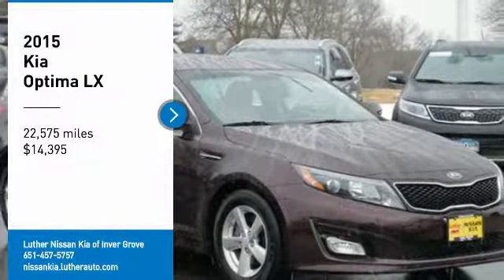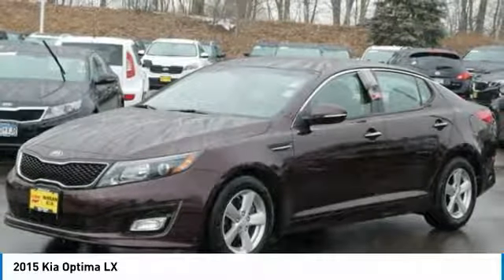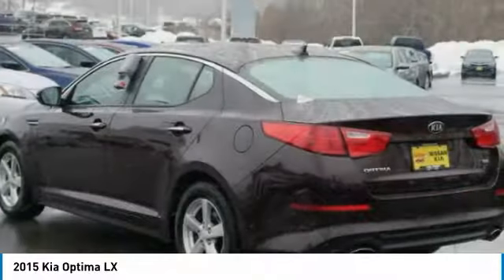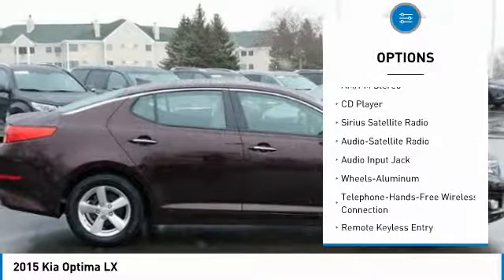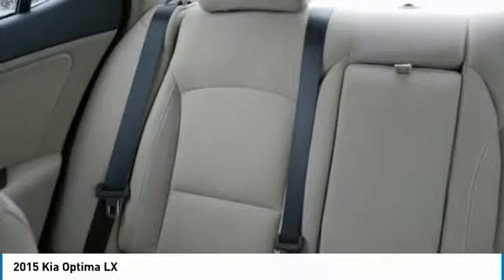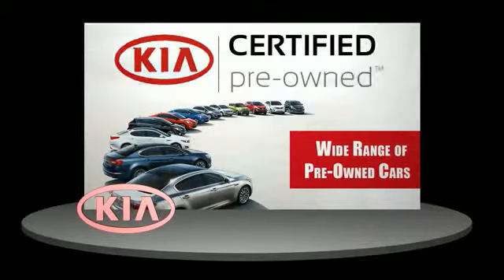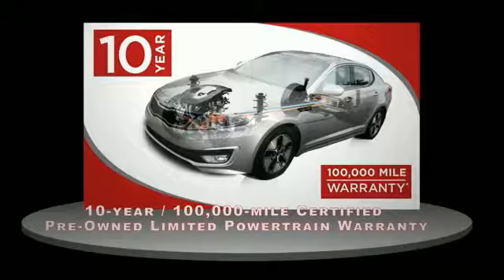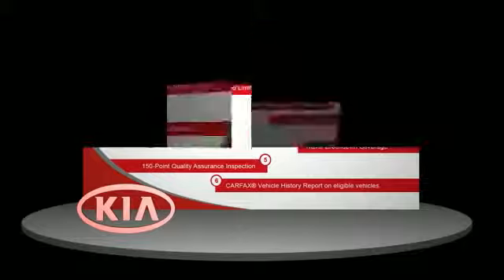2015 Kia Optima Inver Grove Heights,St Paul,Minneapolis P14119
2015 Kia Optima LX

** KIA CERTIFIED ** 10YR/100K MILE WARRANTY ** REMOTE START, iPod/MP3 Input, CD Player, Satellite Radio, Alloy Wheels, MP3 Player, CARFAX 1-Owner, ONLY 22,568 Miles! FUEL EFFICIENT 34 MPG Hwy/23 MPG City! Satellite Radio, CD Player CLICK NOW! SHOP WITH CONFIDENCE: Kia Certified 10YR/100K. Kia Certified, CARFAX 1-Owner, Excellent Condition, LOW MILES - 2210-year/100,000-mile limited powertrain warranty, 150-point vehicle inspection, 10-year/unlimited mileage roadside assistance, 12 months / 12,000 miles of Platinum Comprehensive coverage, Vehicle history report, Towing/rental car/ travel coverage. EPA 34 MPG Hwy/23 MPG City! CARFAX 1-Owner and Qualifies for CARFAX Buyback Guarantee. A GREAT TIME TO BUY: This Optima is priced $900 below NADA Retail. OPTION PACKAGES: REMOTE START (KEY START). KEY FEATURES INCLUDE: MP3 Player, Satellite Radio, Aluminum Wheels, iPod/MP3 Input, CD Player Serviced here, Non-Smoker vehicle, Originally bought here. Kia LX with CHERRY exterior and SAND/BLACK interior features a 4 Cylinder Engine with 192 HP at 6300 RPM*. EXPERTS ARE SAYING: Inside the 2015 Kia Optima, you'll find a distinctly modern, European-influenced design, as well as good overall interior quality and an abundance of soft-touch materials. -Edmunds.com. Great Gas Mileage: 34 MPG Hwy. VISIT US TODAY: Check whether a vehicle is subject to open recalls for safety issues at safercar.gov Pricing analysis performed on 3/14/2018. Horsepower calculations based on trim engine configuration. Fuel economy calculations based on original manufacturer data for trim engine configuration. Please confirm the accuracy of the included equipment by calling us prior to purchase.